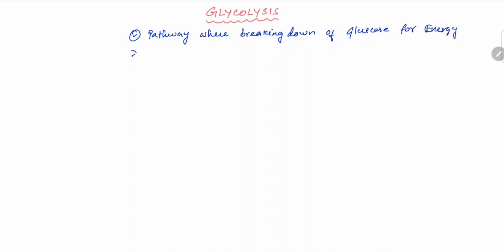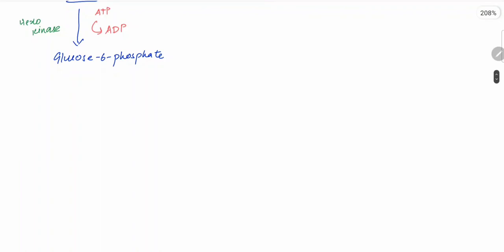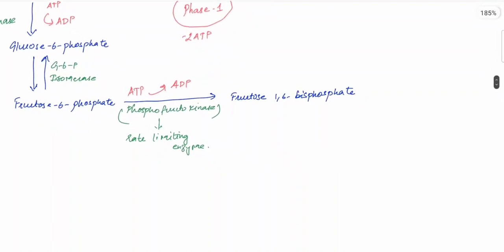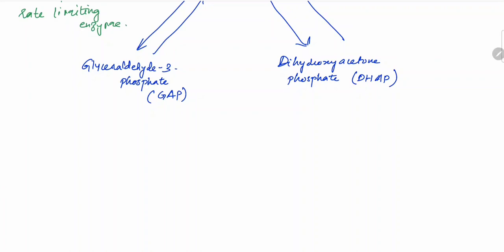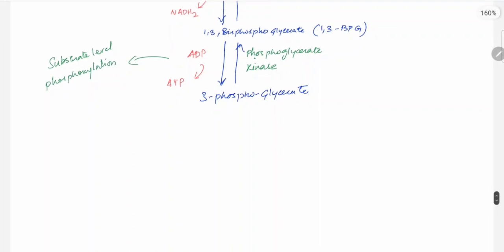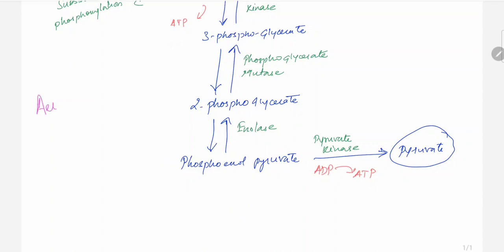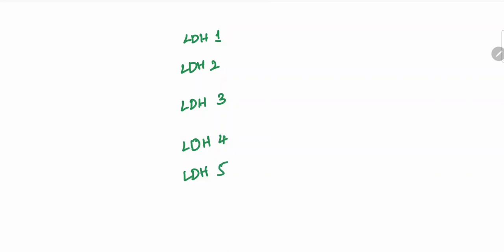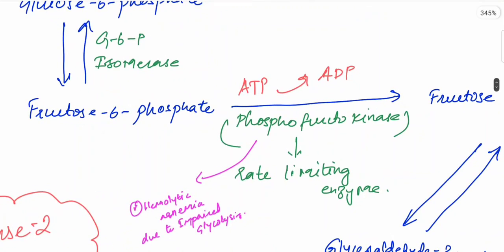GLYCOLYSIS | Aerobic, Anaerobic